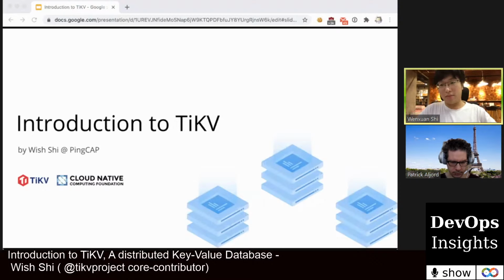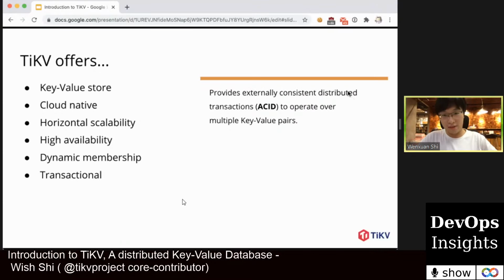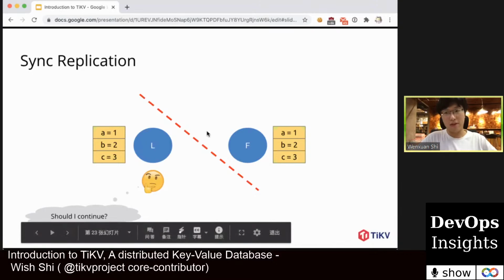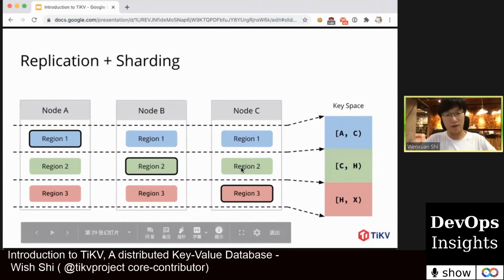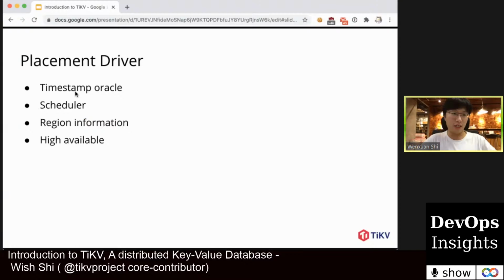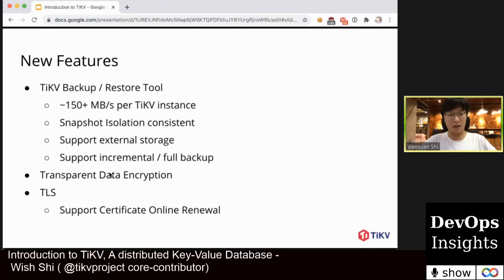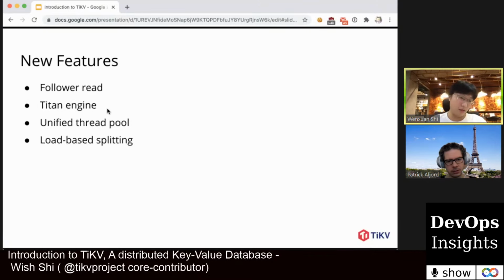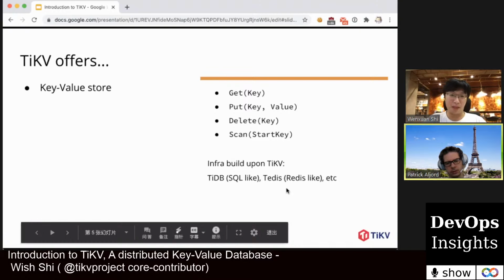Introduction to TiKV, A distributed Key-Value Database - Wish Shi ( @tikvproject core-contributor)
TiKV is a distributed transactional Key-Value database that features in geo-replication, horizontal scalability, consistent distributed transactions, and coprocessor support. As a CNCF incubating project, TiKV has been adopted by over 1,000 companies worldwide in production scenarios, including several CNCF members such as JD Cloud & AI, UCloud, and PingAn Technology.

In this talk, Wish Shi will walk you through why TiKV was created and how it was built. Also, he will introduce new features in TiKV 4.0 GA and how it can help companies with data in the large by supporting petabyte-scale deployments spanning trillions of rows.

Bio
Wish Shi is an infrastructure engineer at PingCAP, mainly responsible for improving TiKV performance and its ecosystem usability. He previously presented the talk Introducing Rust-Prometheus in FOSDEM 2019, which provided some designs to collect metrics efficiently and safely.